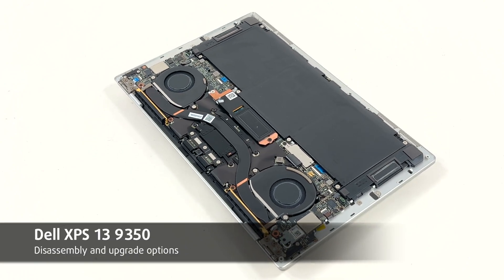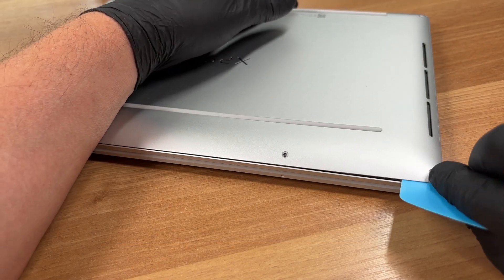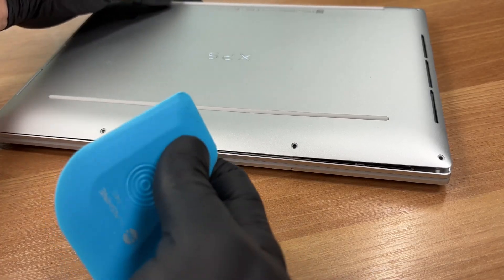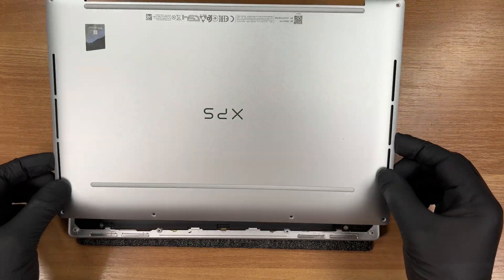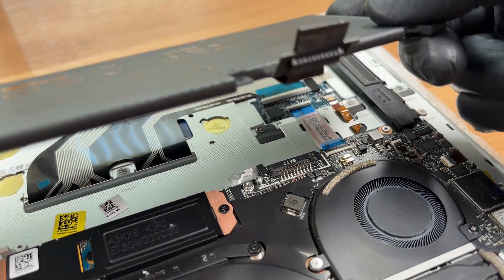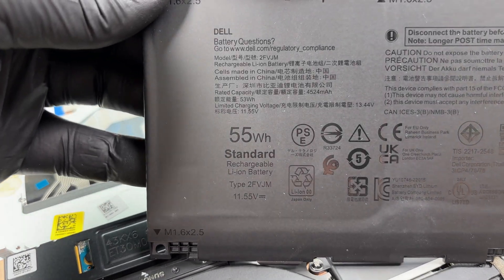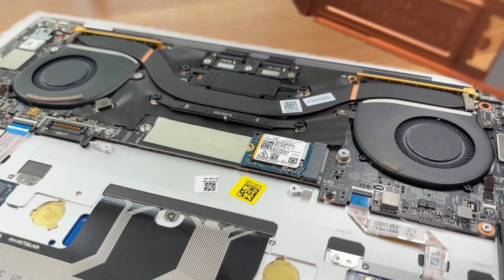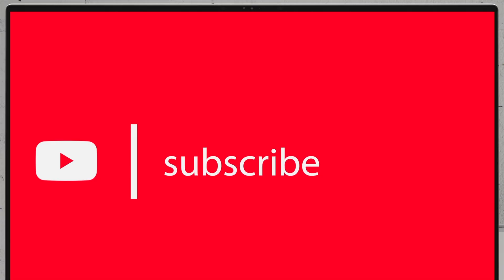🛠️ How to open Dell XPS 13 9350 (Core Ultra) - disassembly and upgrade options